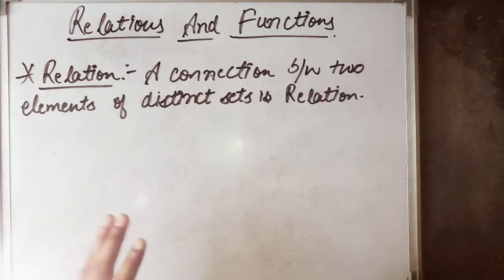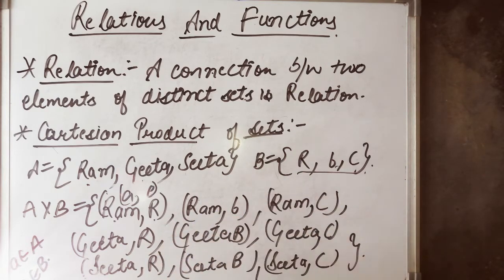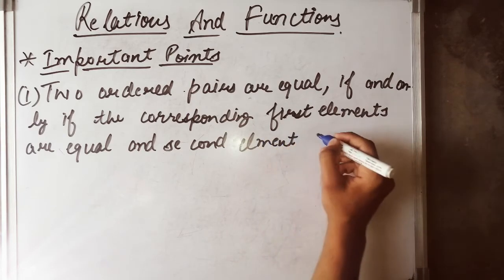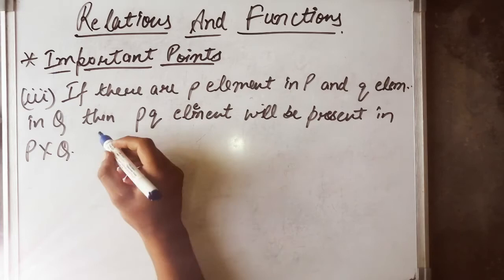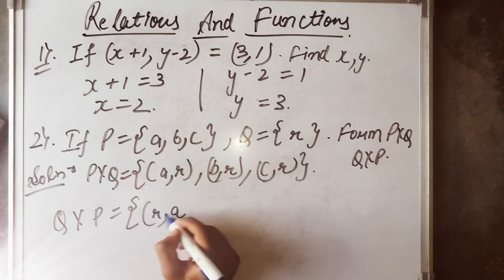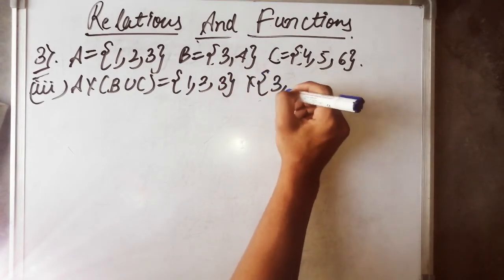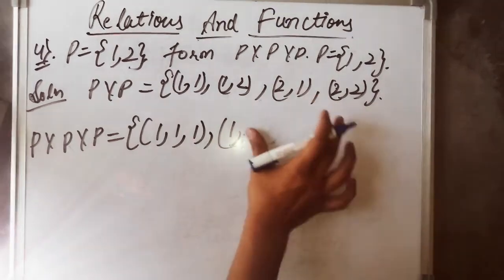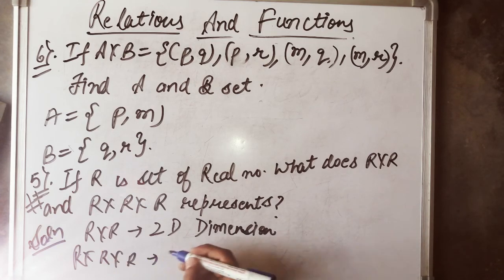Class 11 Maths ||Chapter 2 Relations And Functions, Exercise 2.1 Intro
Hello students! In this video we will do 2nd chapter  Exercise 2.1 Intro of Class 11 Mathematics